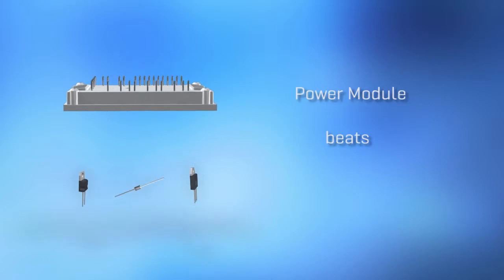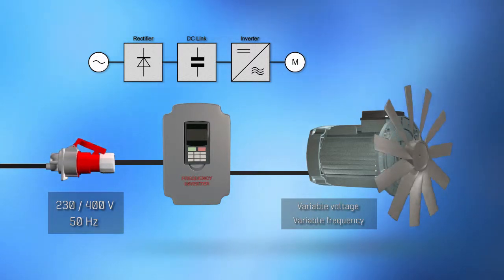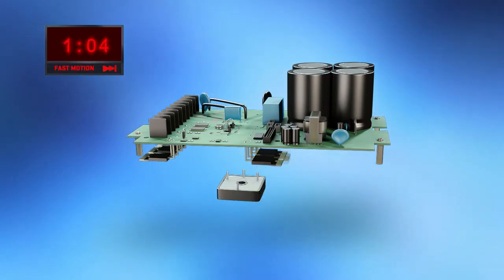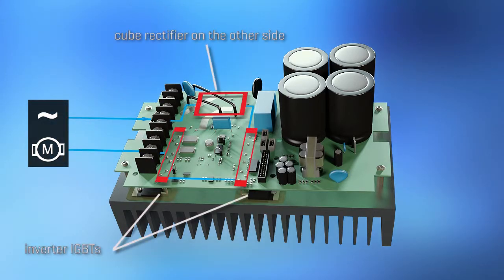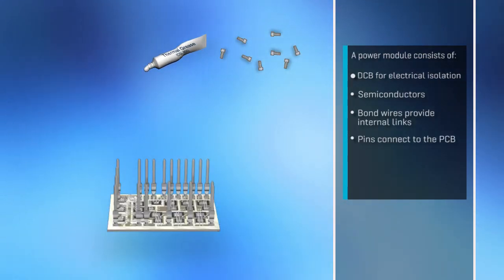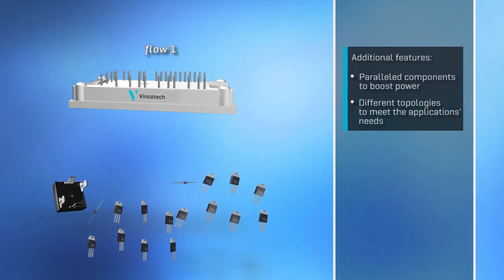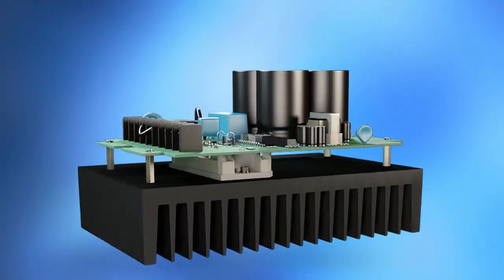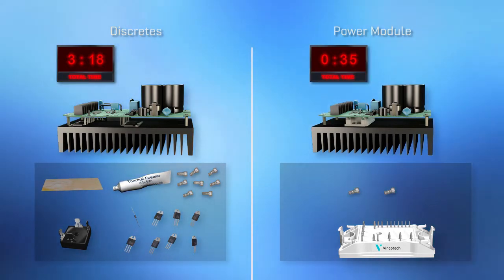Vincotech - A Power Module beats Discretes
What sets Vincotech power modules apart from discretes?

Power Modules provide a lot of advantages for inverters design compared to discrete components which makes them the component of choice for inverter design.